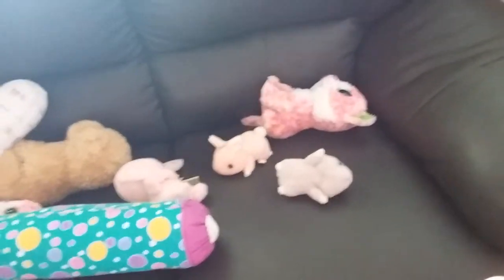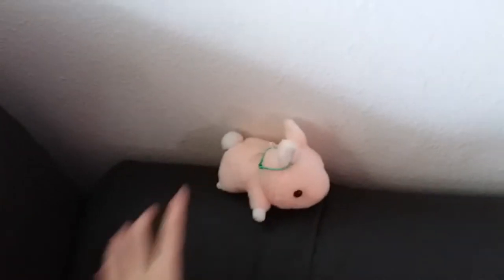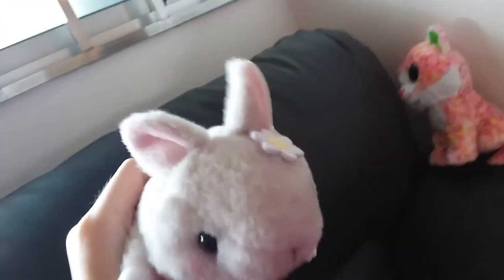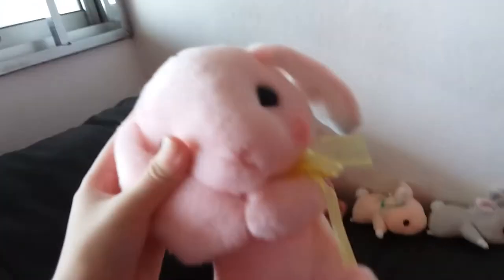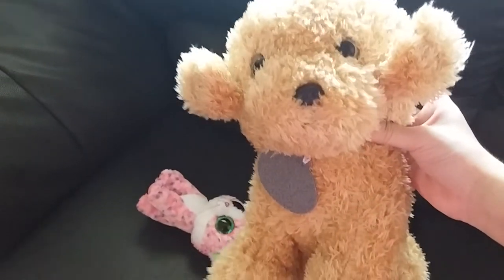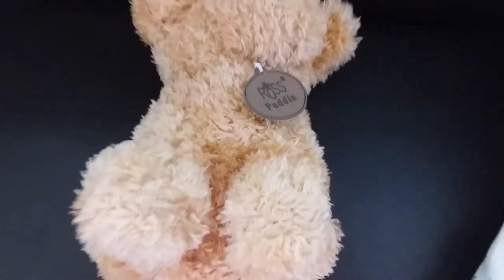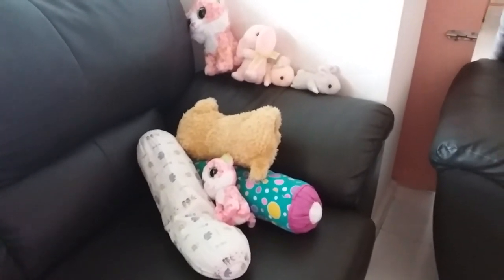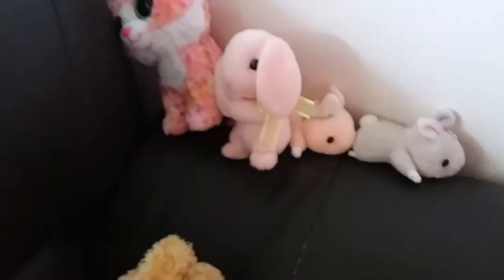A team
So cute